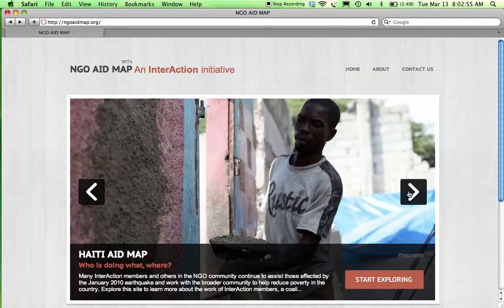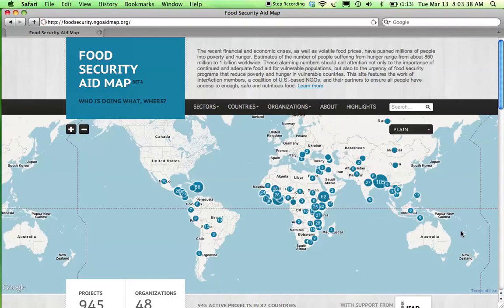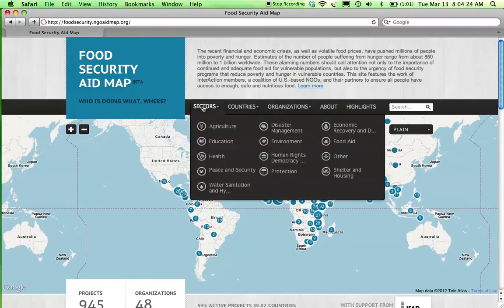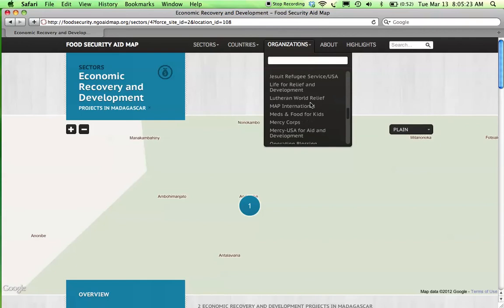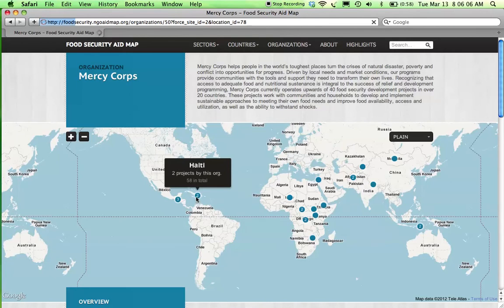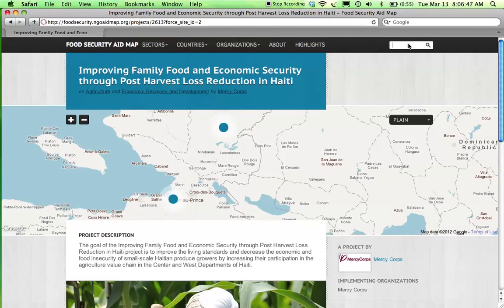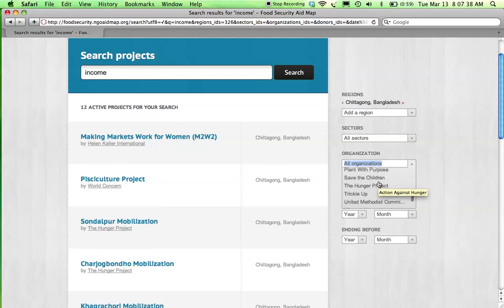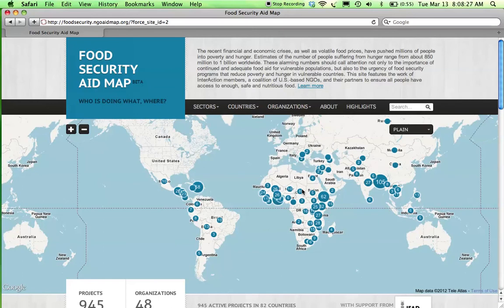NGO Aid Map - Overview & Functionality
NGO Aid Map is an InterAction initiative focused on collecting information on the work of NGOs at the project level and making it accessible to donors, NGOs, businesses government and the public through an online, interactive mapping platform.